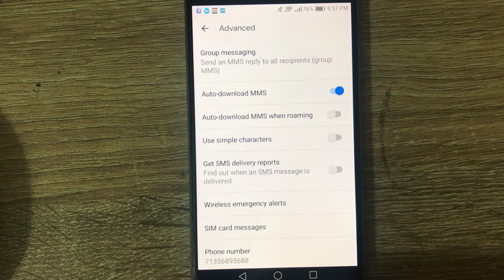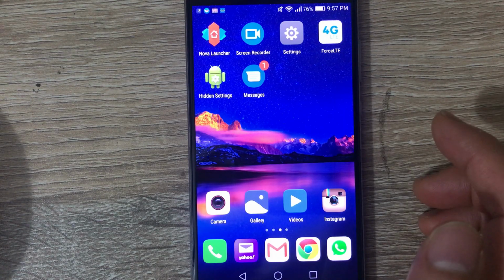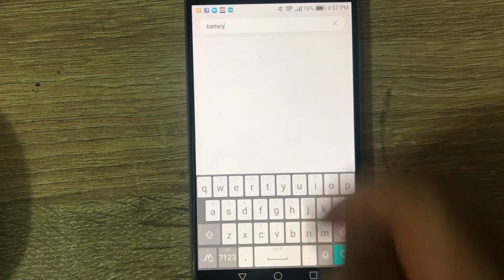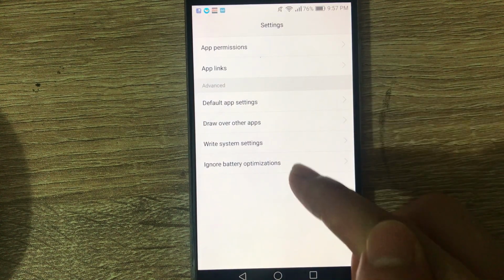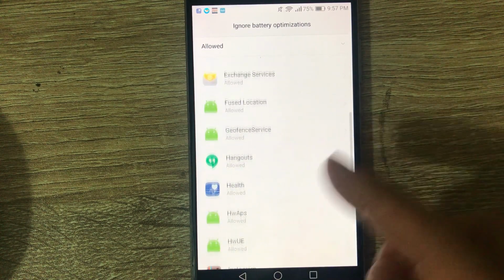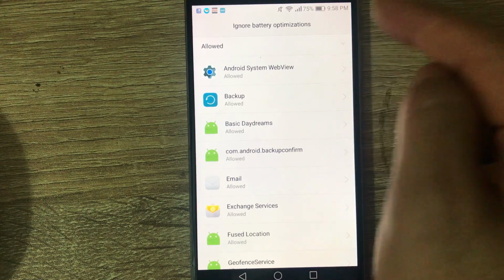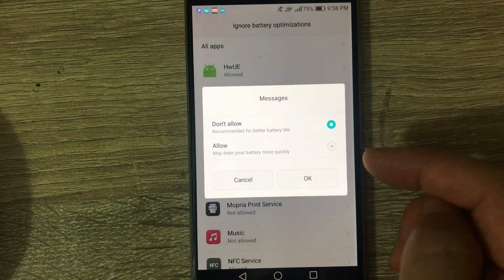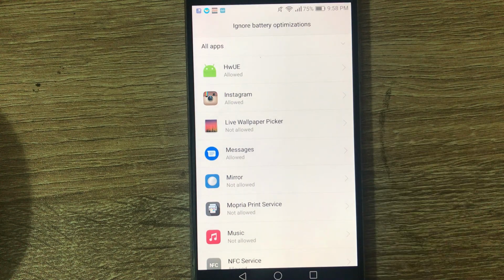How To: Enable or Disable MMS Auto Retrieve on Android | Fix Delayed Texts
Enable or Disable the Auto Retrieve or Download MMS option to fix delays in receiving MMS Picture or Text Messages

This work on Straight Talk or any other carrier, both SMS and MMS (Picture or Multimedia Messages), we're going to show you two settings where you can review.

First, we're going to make sure that the Messages APP is configured to auto-download or retrieve the Multimedia Messages (MMS) as soon as they are recieve.  For this, you go to the Messages app, Settings, Advanced, and you will see the Auto-Download option, enabled that

Second setting we are going to check is the Battery Optimization Settings, sometimes the phone disables some of the services just to save some battery live, we want to make sure the messaging is not under this situation

For this, go into the Battery Optimization Settings, Select the Messaging app and make sure it is not included in the list, we want to Allow this app to run on every moment, even though it is going to consume the battery faster - to be honest, this doesnt make much difference, you may lose a few minutes of battery life.

These solutions will also fix the very common issue of people not able to send or receive picture messages on Straight Talk or any other carrier.